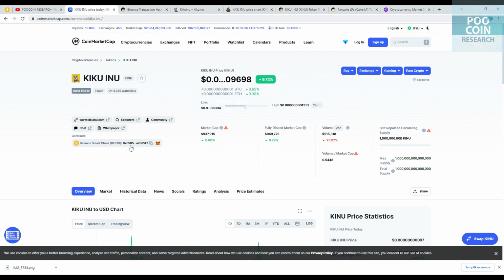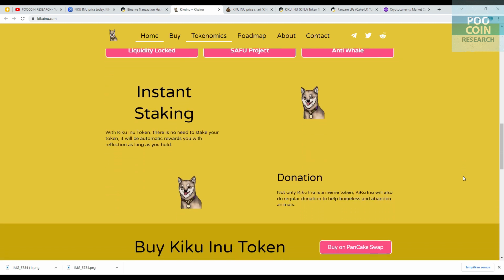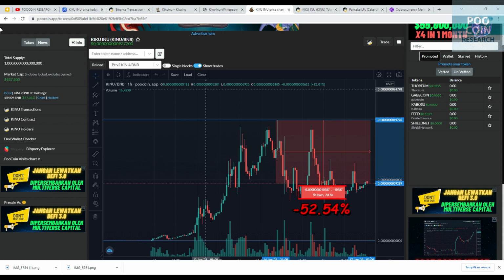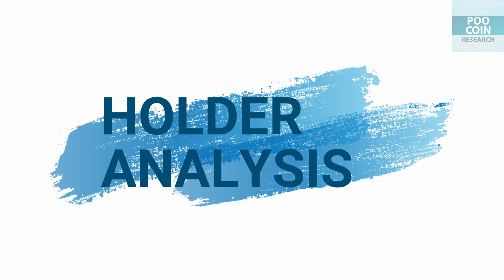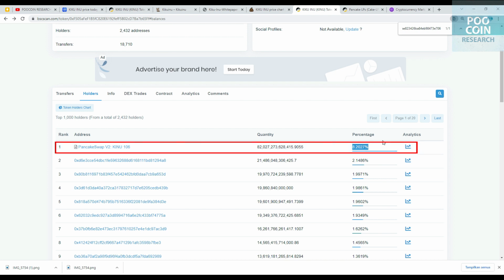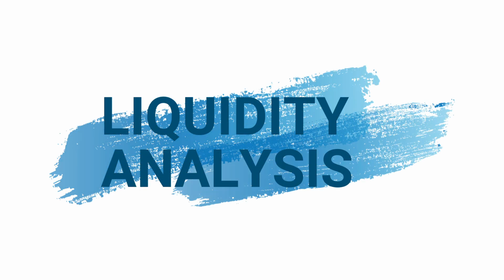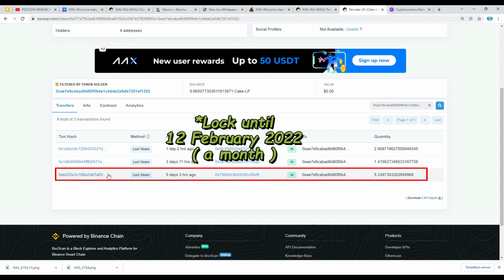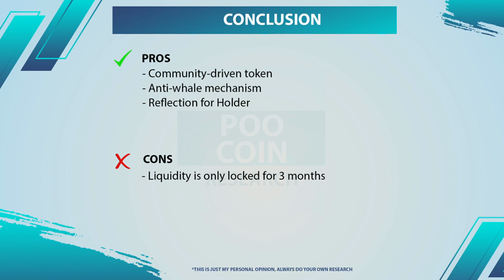KIKU INU REVIEW | SCAM or LEGIT? | Check Detail on This Video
What is Kiku Inu (KINU) Project?
Kiku Inu is the cousin of Shiba Inu and Floki Inu’s best friend. Kiku Inu Token is a decentralized BEP-20 Cryptocurrency token on Binance Smart Chain.

Kiku Inu bring the doge meme and crypto community together and aim to be the fastest and strongest growing community.

Kiku Inu will bring a fair and honest community that will allow everyone to have fun and earn at the same time.

Binance Smart Chain (BEP20):
0xF505aFeF1B5fC820E6192fefF5B02cD7Ba7b65Ff

**That is my personal analysis. The analysis I use is based on blockchain transaction data.